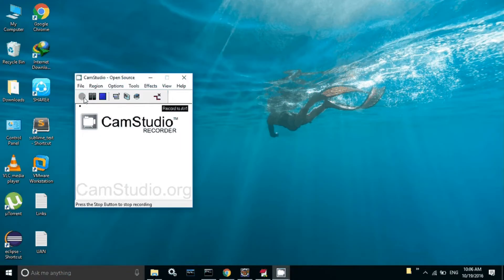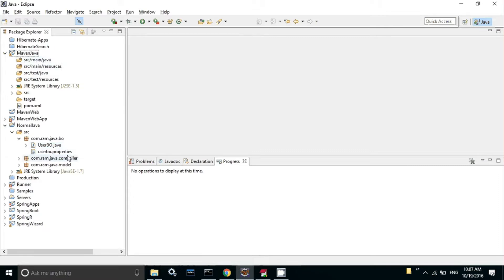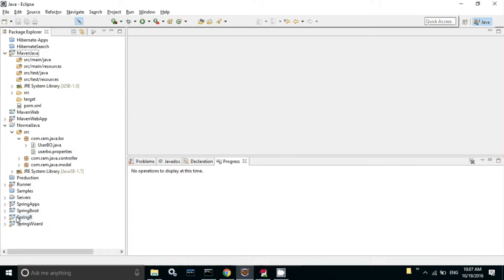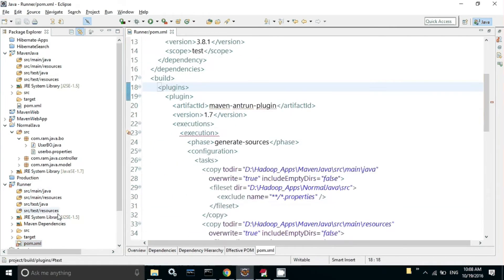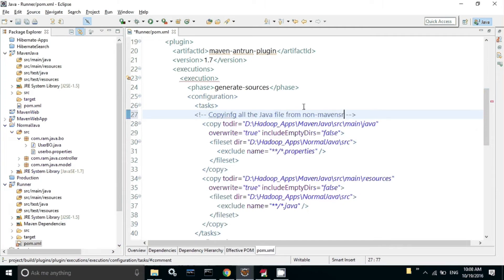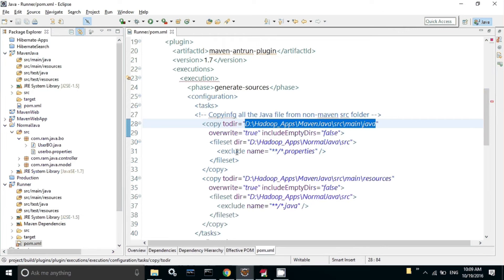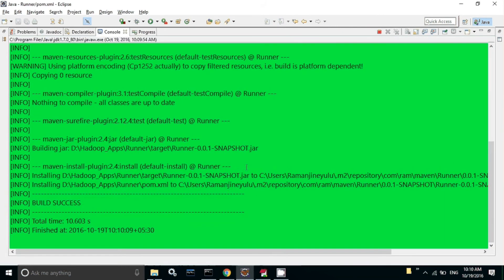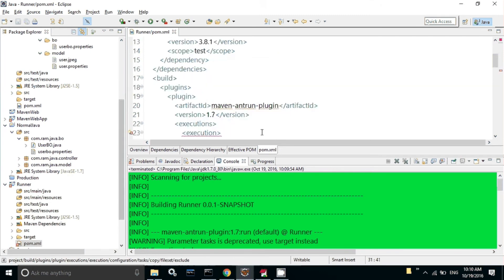How to convert existing Java Project form Non-Maven to Maven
This tutorial we will learn How to convert existing Java Project to Maven in Eclipse.

Maven is a build automation tool used primarily for Java projects. Maven can also be used to build and manage projects written in C#, Ruby, Scala, and other languages. The Maven project is hosted by the Apache Software Foundation, where it was formerly part of the Jakarta Project.

Java is a high-level, class-based, object-oriented programming language that is designed to have as few implementation dependencies as possible.